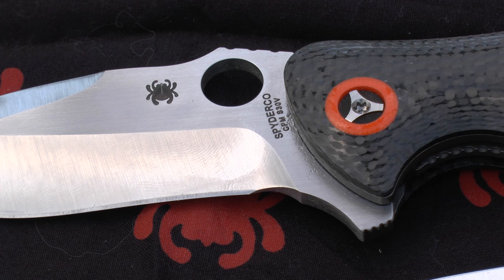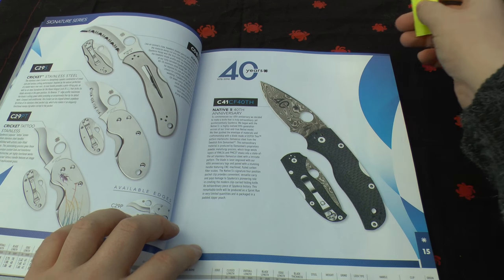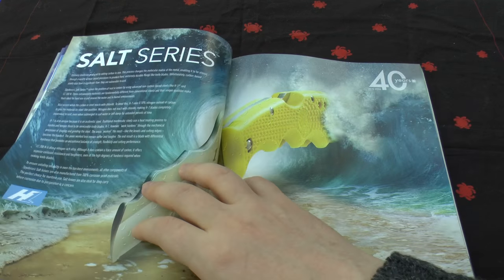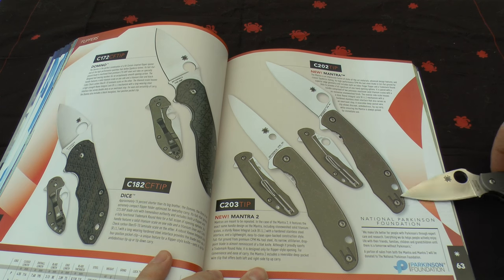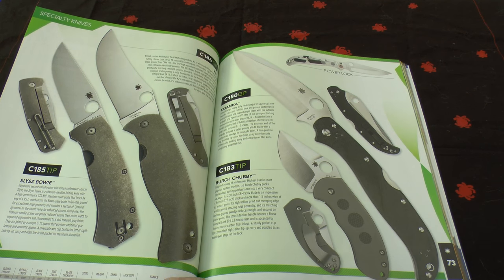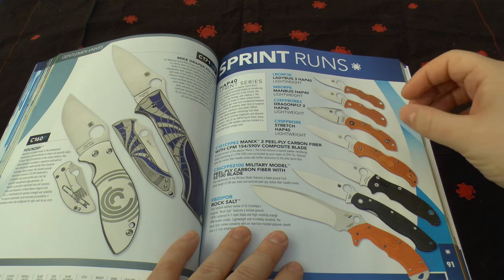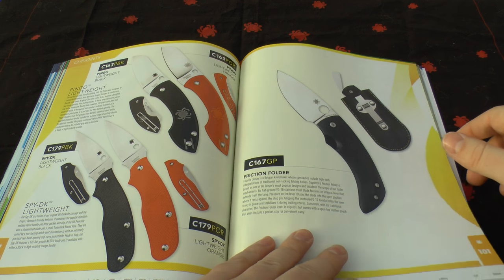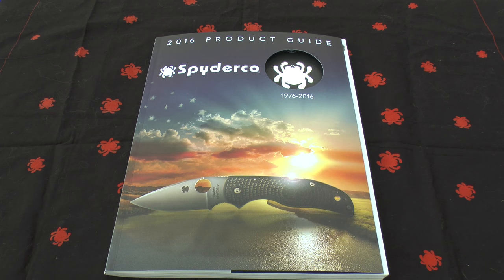Spyderco 2016 Product Guide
**40 years already**
My overview of the Spyderco 2016 Product Guide.